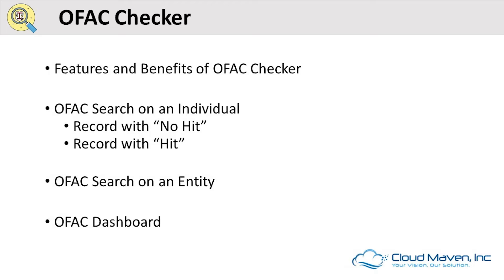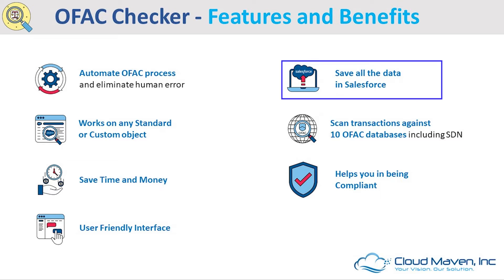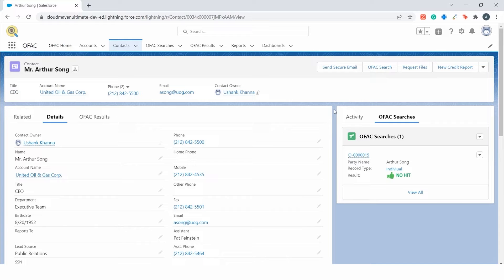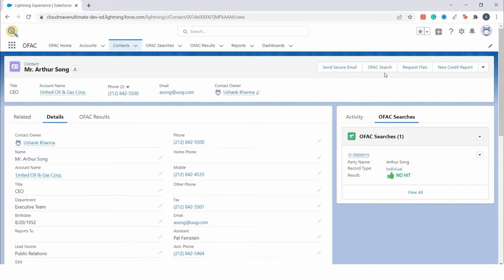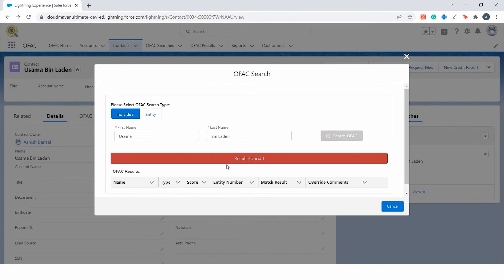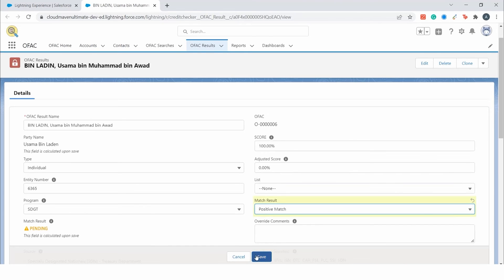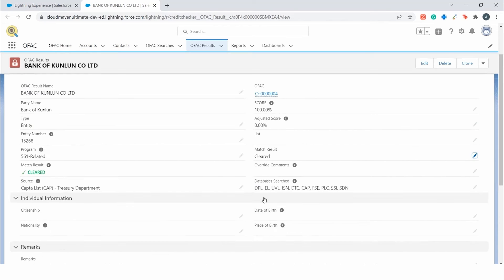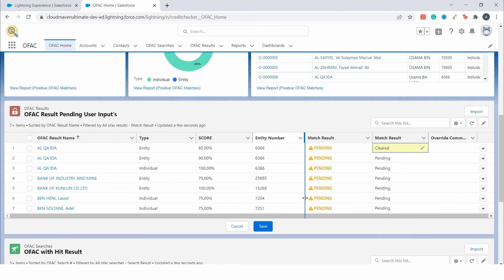OFAC Checker | Instant compliance check inside Salesforce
OFAC Checker is an automated OFAC screening solution to scan individuals and entities against the most recent OFAC sanction list automatically/ manually inside Salesforce. Using OFAC Checker, you can protect your company's financial transactions and mitigate risk by preventing prohibited transactions from occurring. It enables you to easily search OFAC watch lists and ensure compliance with OFAC regulations. Expedite the compliance process with unlimited OFAC checks via batch processing. Its advanced reporting metrics help in obtaining statistical details of each activity via charts, and graphs. The OFAC dashboard lets you easily interpret and monitor the reports. OFAC Checker streamlines the sanctions screening process by using automatic list updates and scheduled daily/weekly or monthly scans.

OFAC Checker is the best OFAC screening tool with easy-to-use functionality and compatibility with all Salesforce editions.